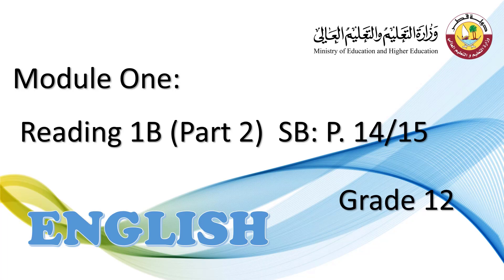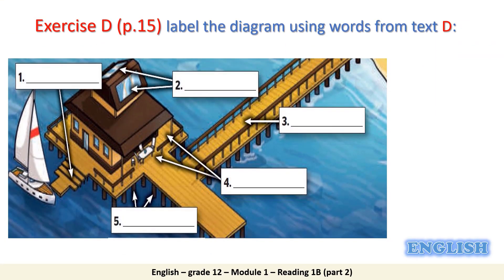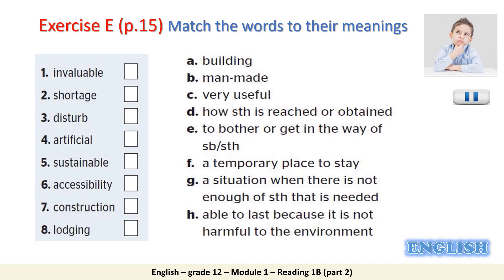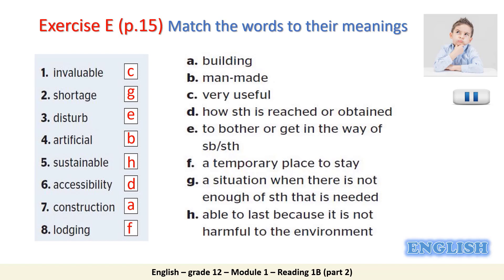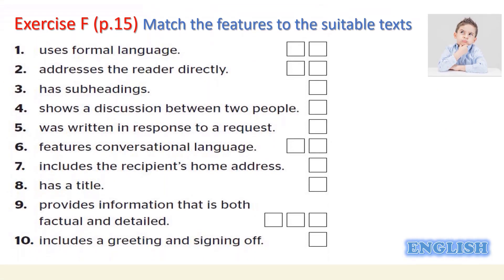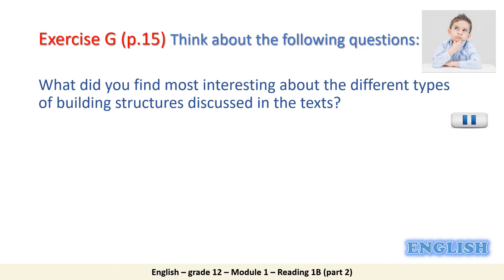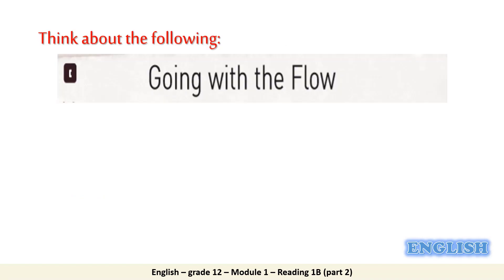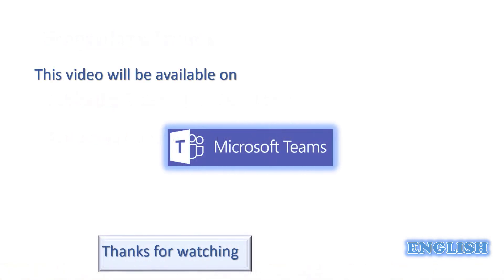Grade 12 Humanities English Reading 1b part 2 SB 15